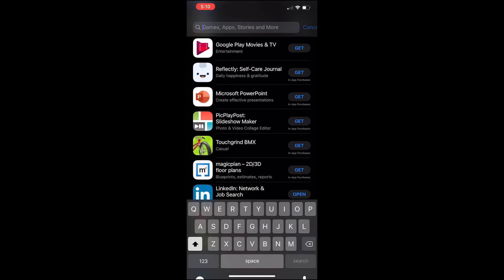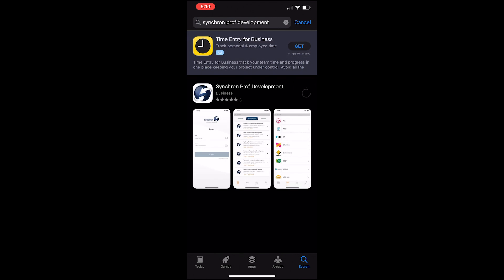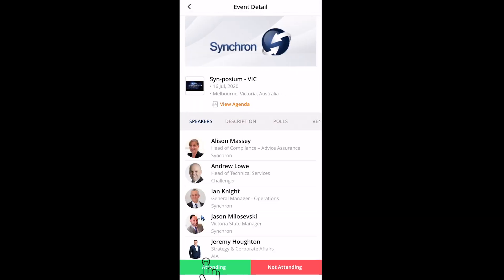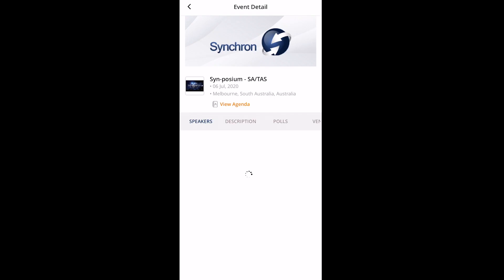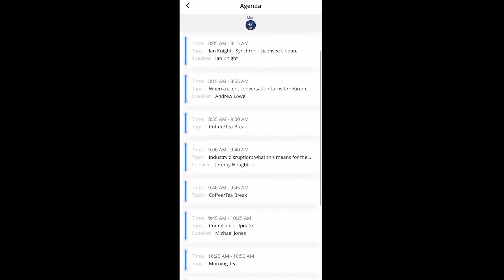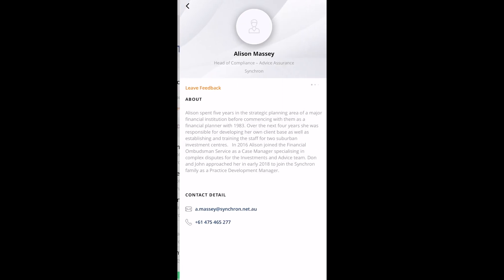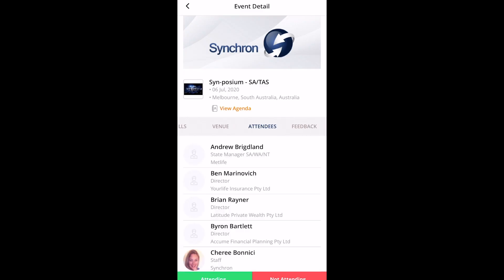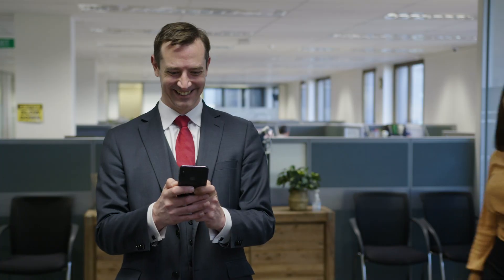Synchron Prof Dev App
A quick "How to" for our Synchron Events App